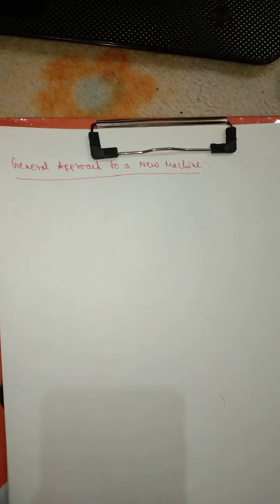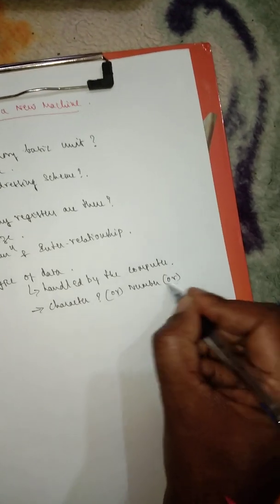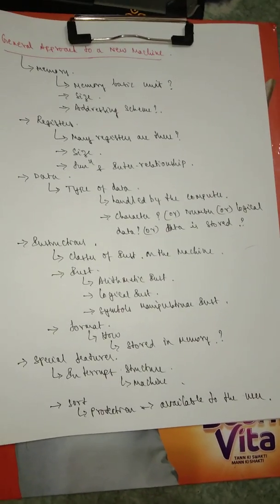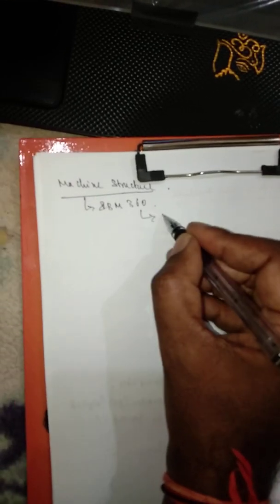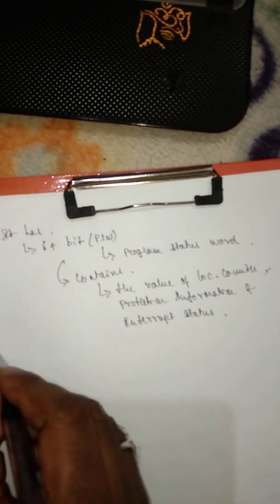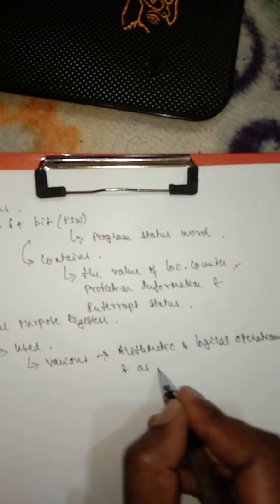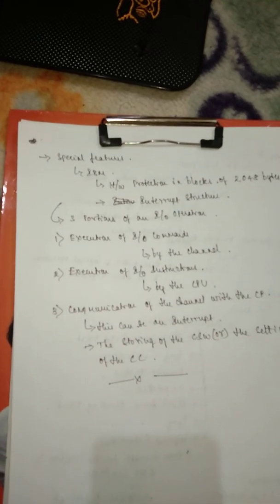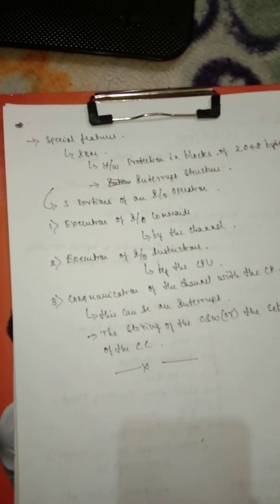General Approach to a New Machine - IBM 360/370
System Programming